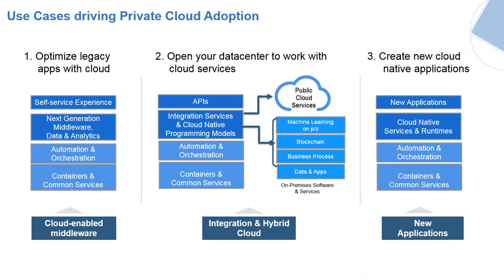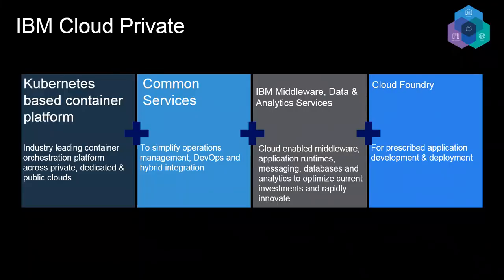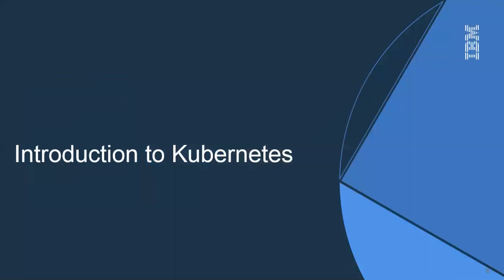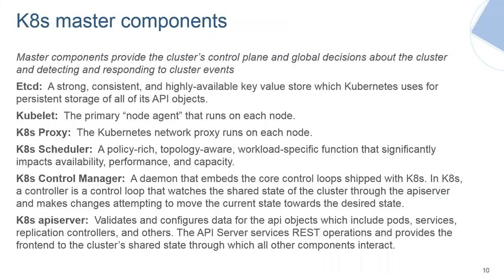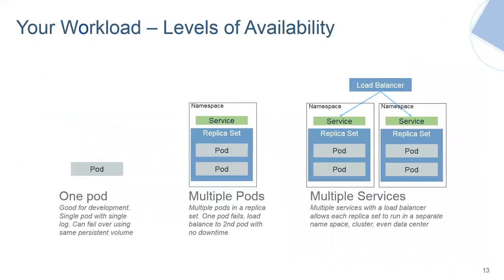Kubernetes Introduction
Introduction to the open source technology that is now included in IBM's cloud offerings.